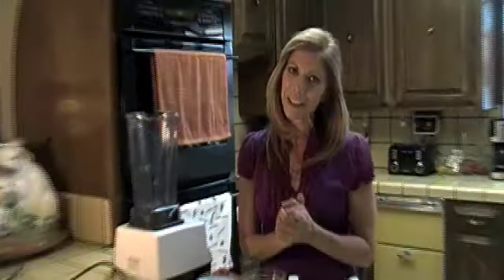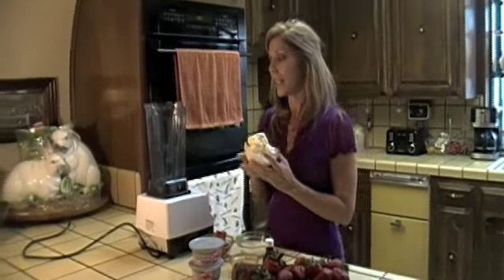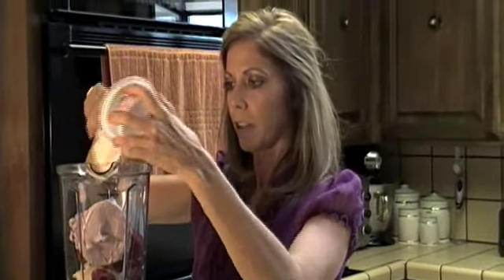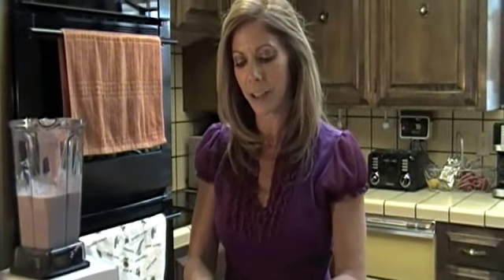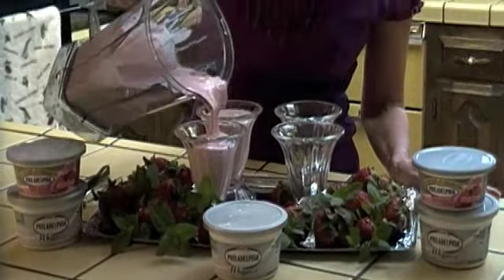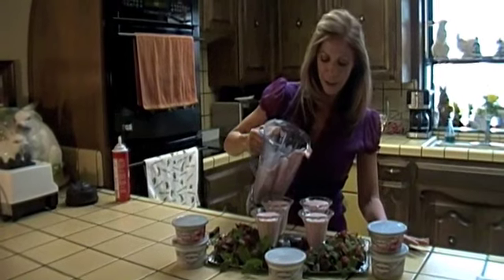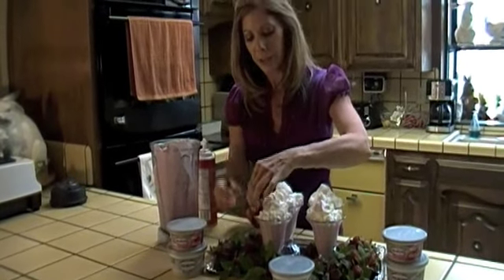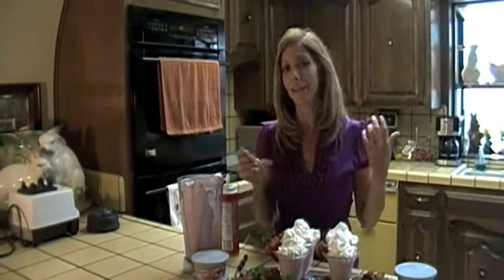Philly Strawberry Cheesecake Shake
Philadelphia Strawberry Cream Cheese Cheesecake Shake.